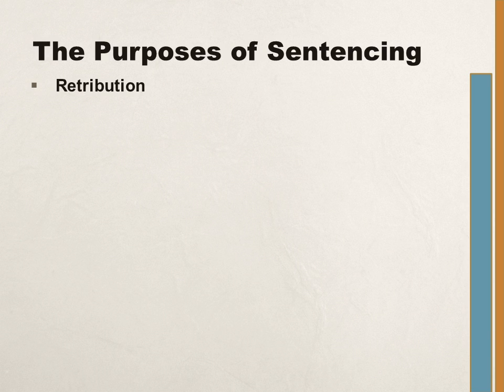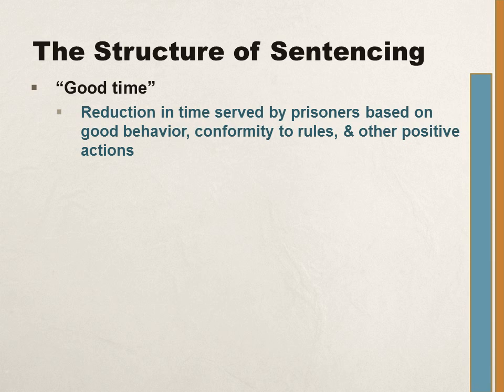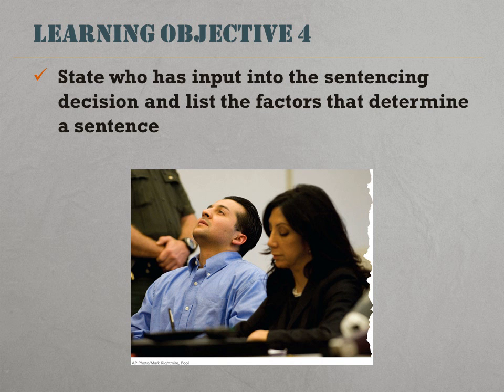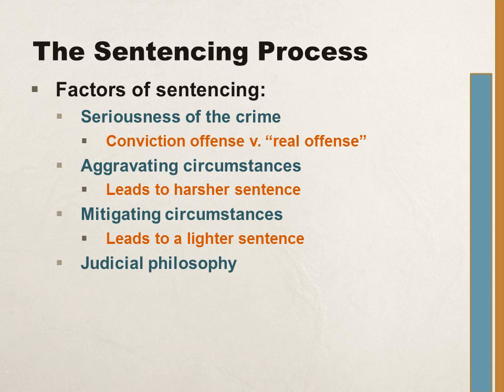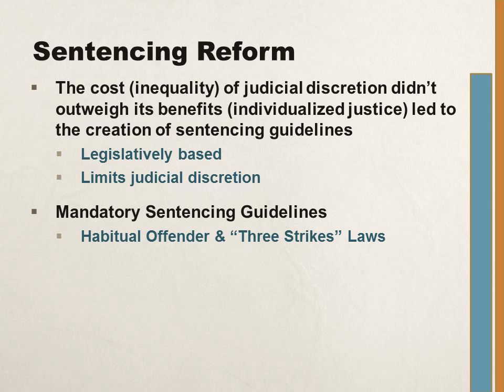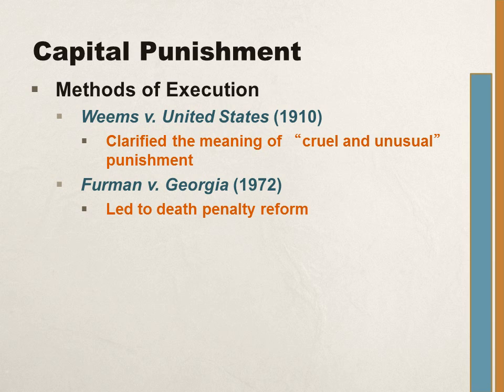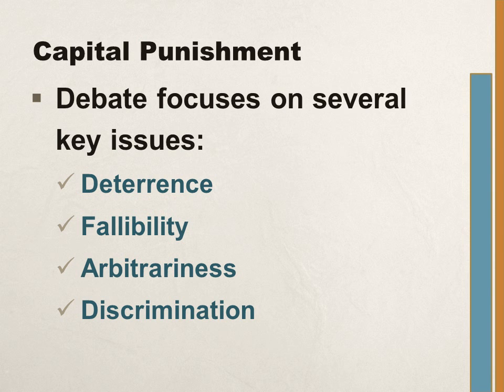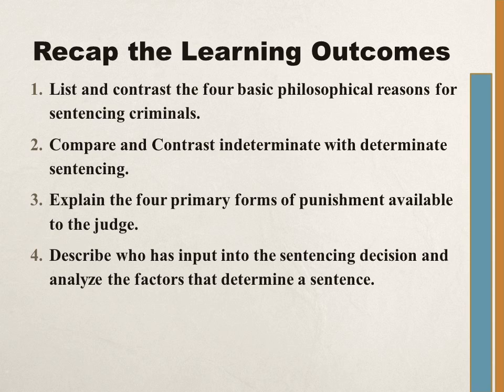Chapter 9 Punishment and Sentancing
AJ 100 Introduction to AJ